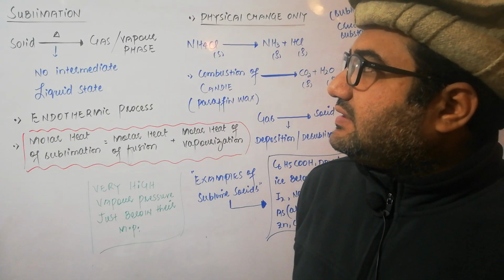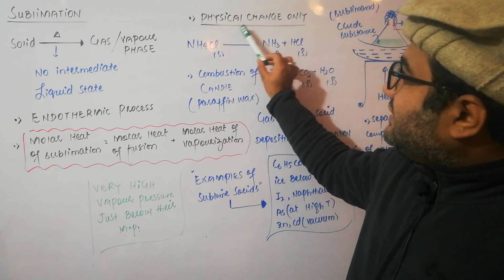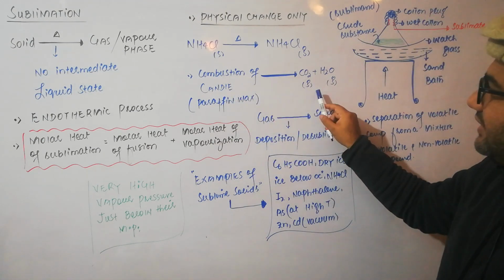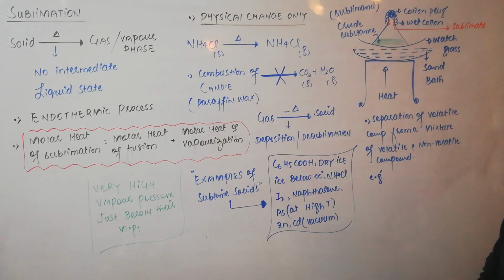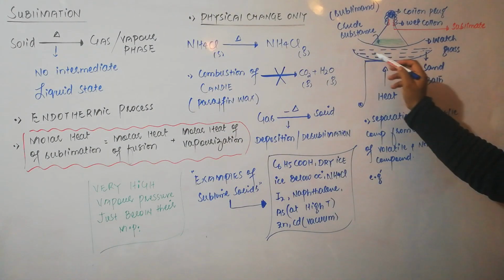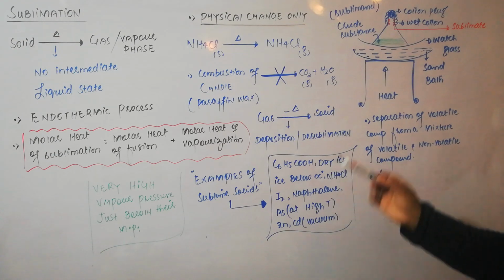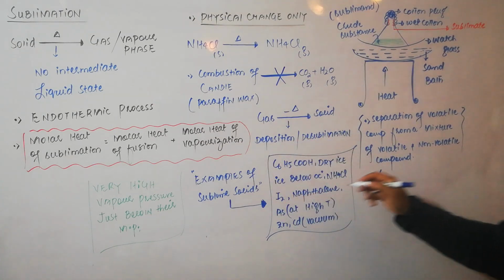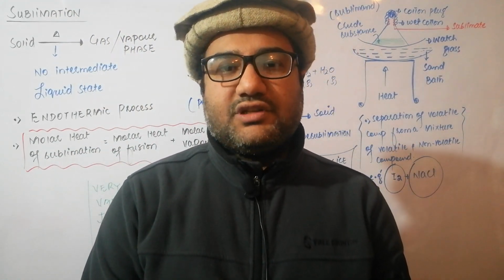Sublimation - Chemistry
Sublimation is used to separate a volatile compound from a mixture of volatile and non volatile compound.